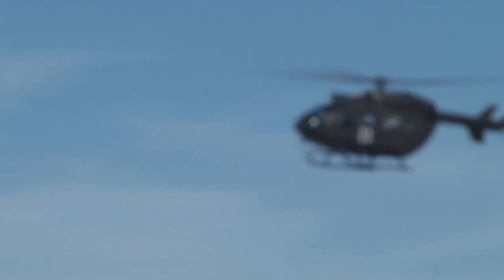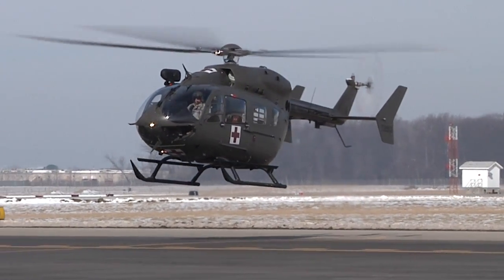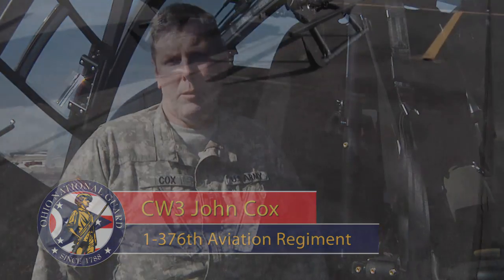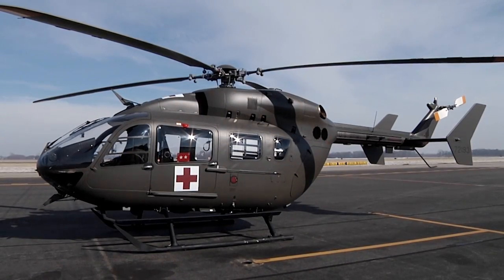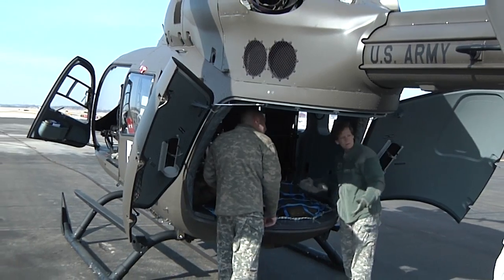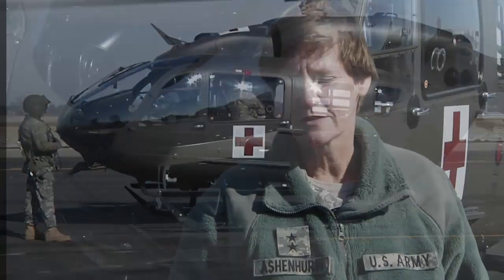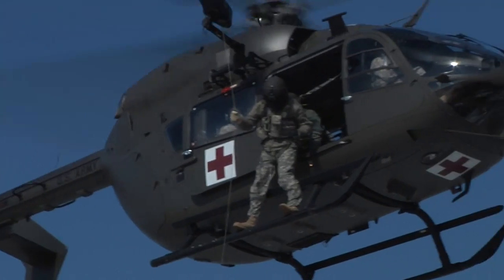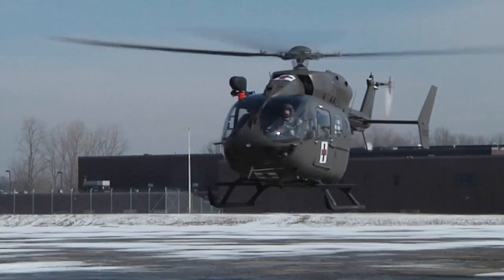Ohio's New UH-72 Lakota Helicopter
Ohio adds a new medevac helicopter to its fleet. The UH-72 Lakota will conduct medical evacuation missions for state and federal disaster relief missions.